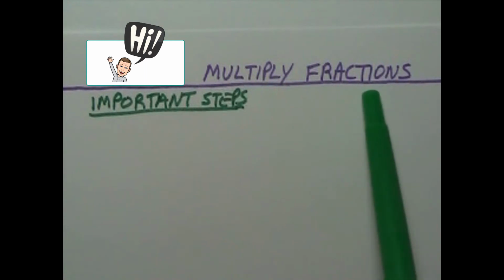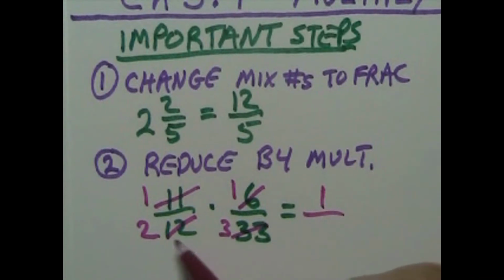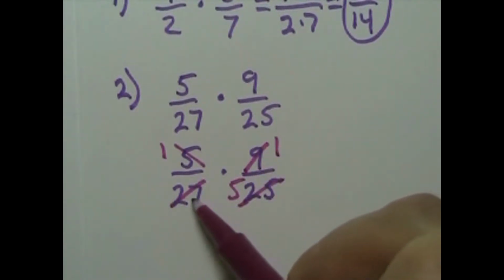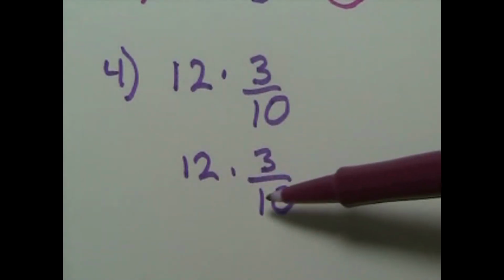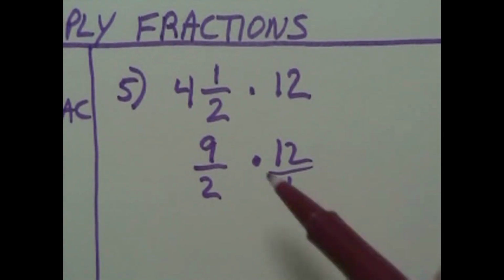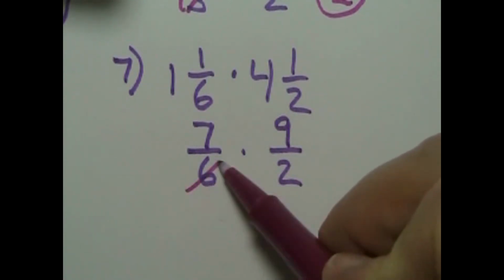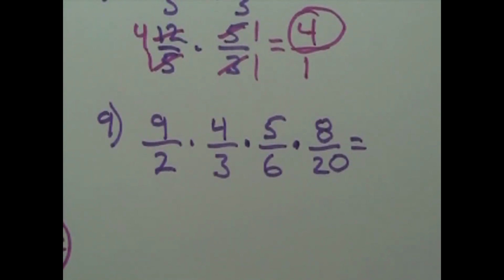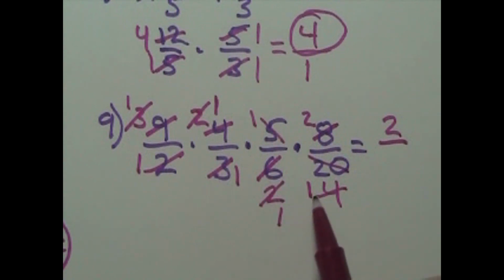Notes - Multiply Fractions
This video goes at a slow pace because it's made for students to copy in their Math Notes.